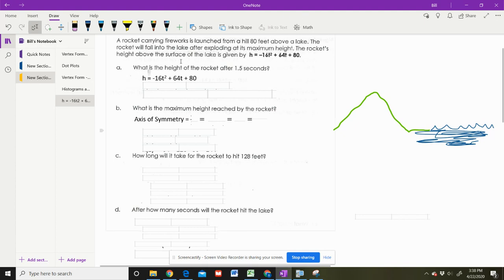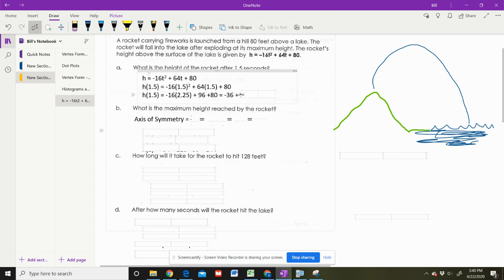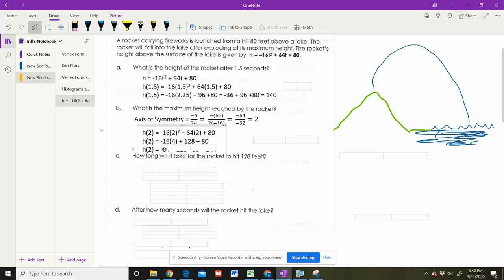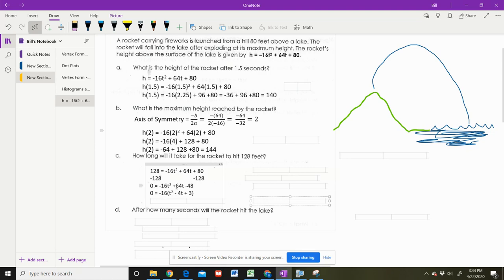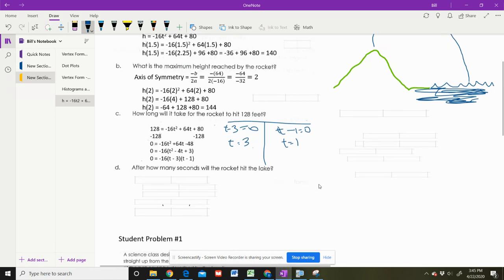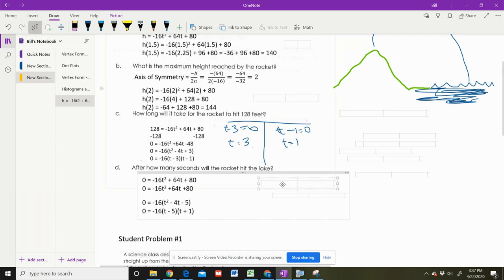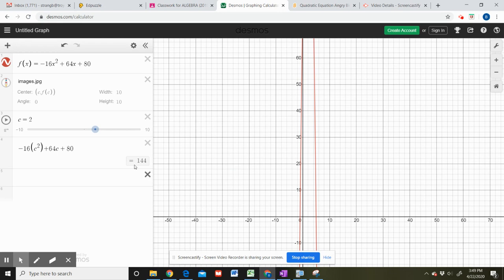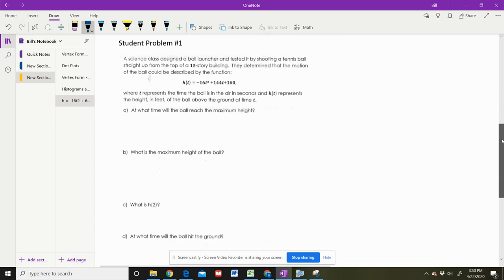Algebra 1 - Quadratic Word Problem - Solved Algebraically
Algebra Quadratic